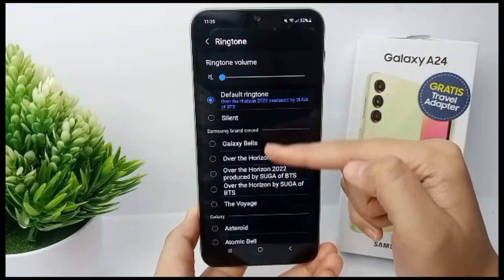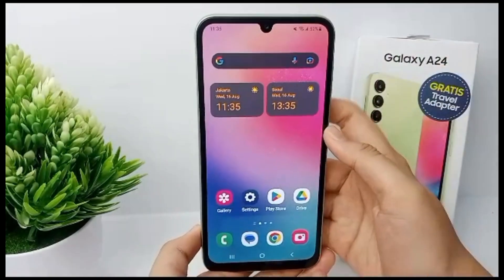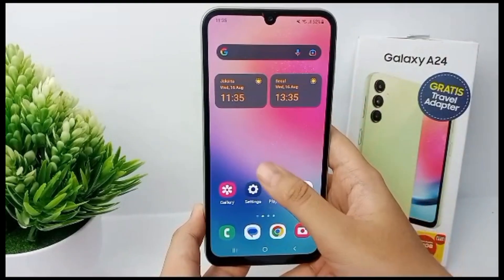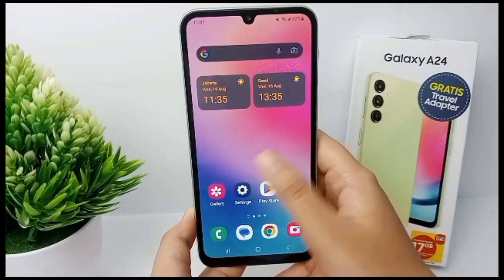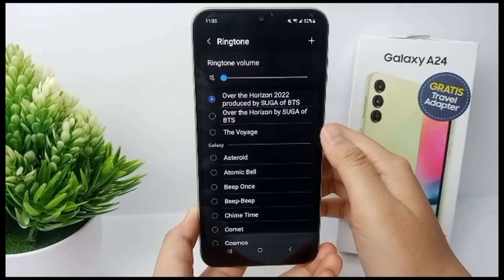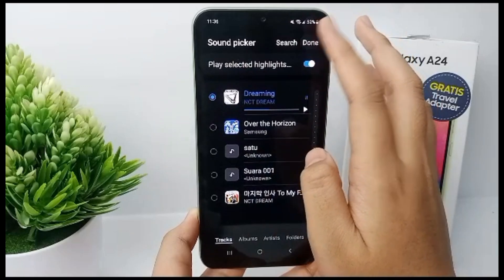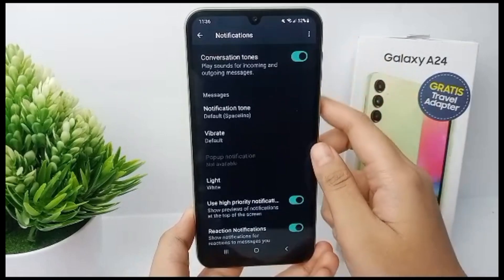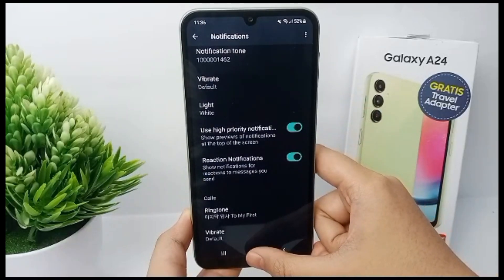How To Set Custom Ringtone On Whatsapp In Samsung Galaxy A24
This video is relevant to the search:
how to set custom ringtone on whatsapp
how to set custom ringtone on whatsapp in samsung
galaxy a24
how to set custom ringtone on whatsapp samsung a24
custom ringtone
custom ringtone on samsung whatsapp
how to set music as ringtone
how to set music as ringtone on whatsapp.